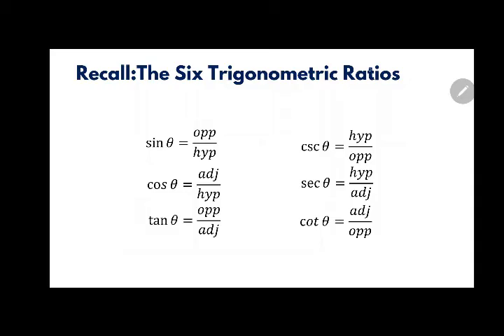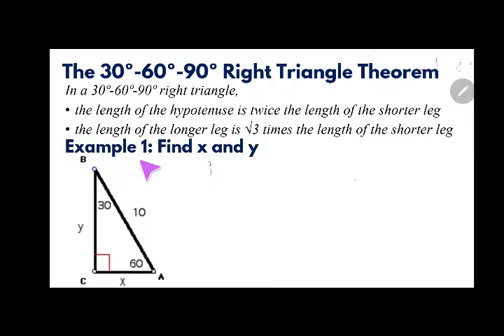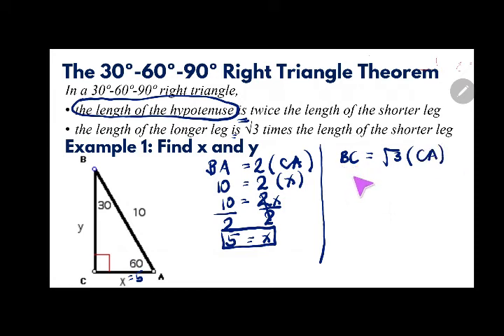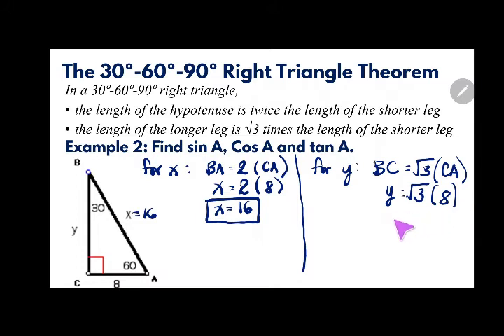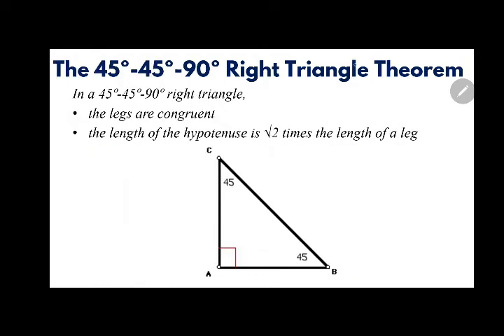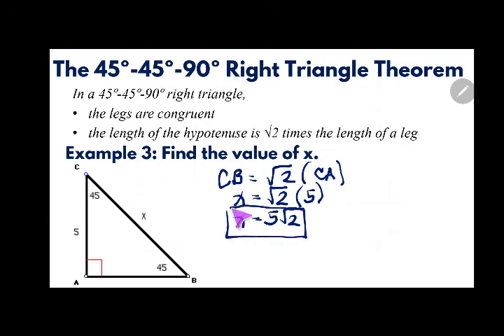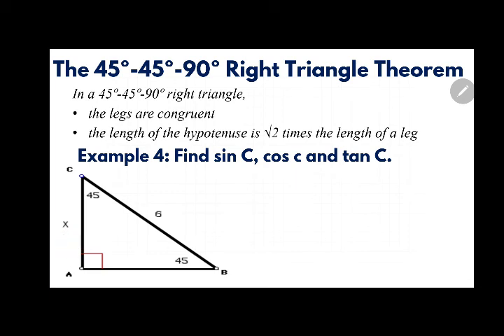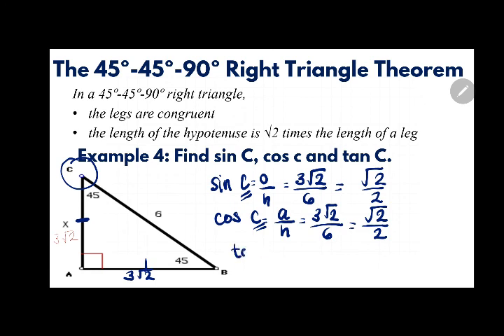Trigonometric Ratios of Special Angles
Q4 MELC 32-33